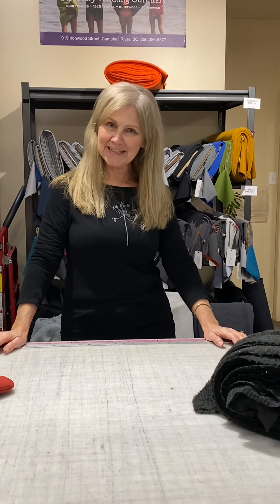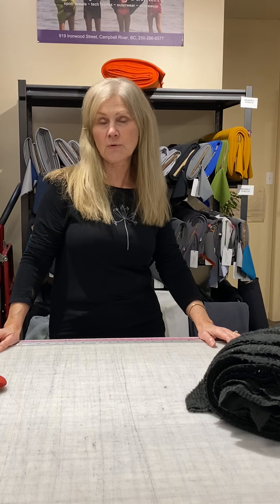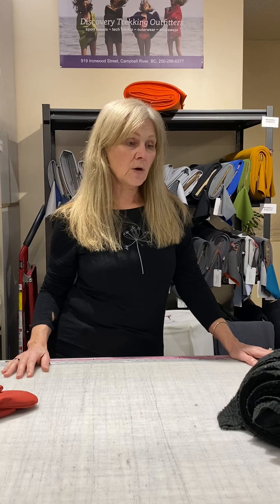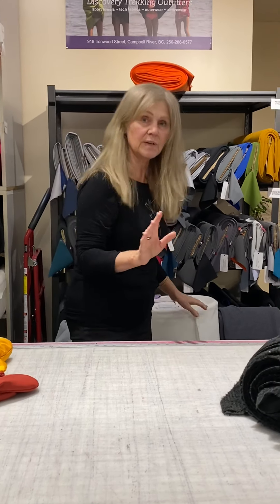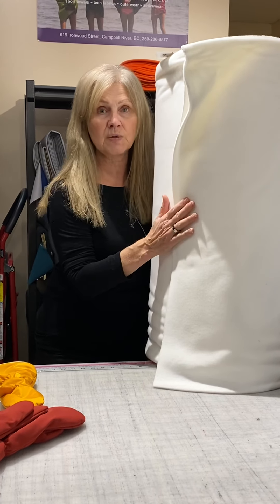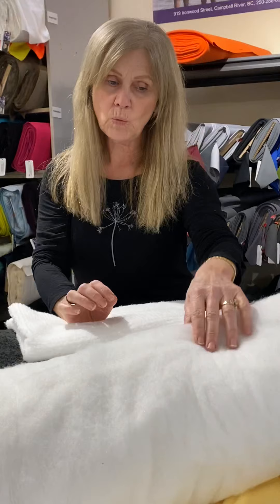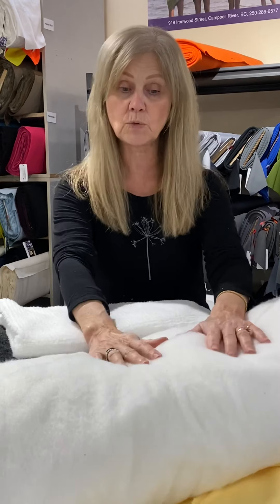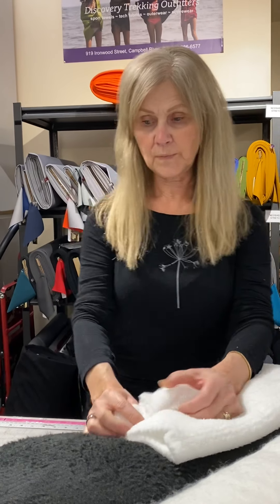Mitten Tutorial Part 1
How to insulate and line for warmth.